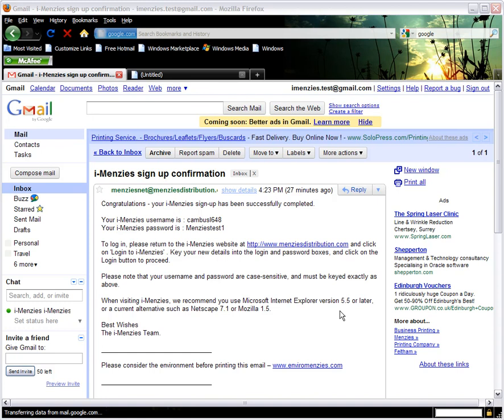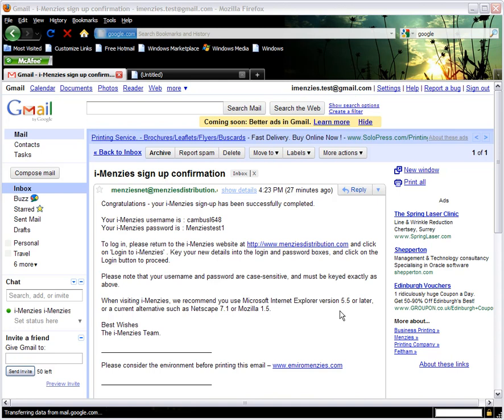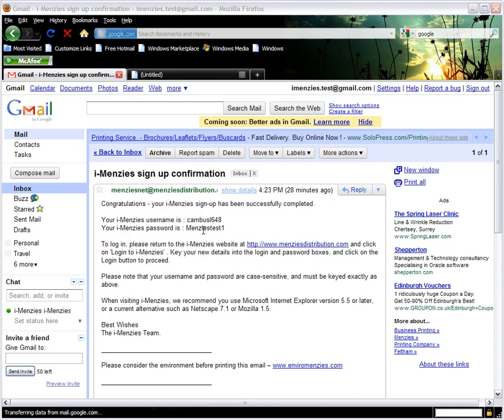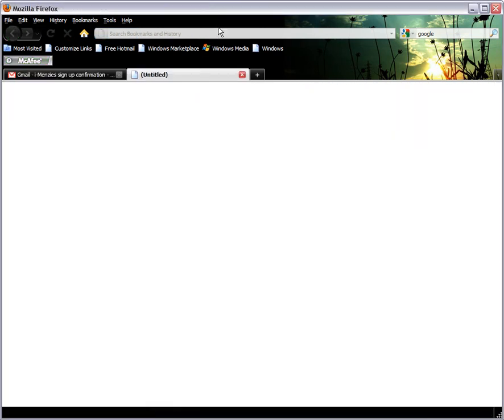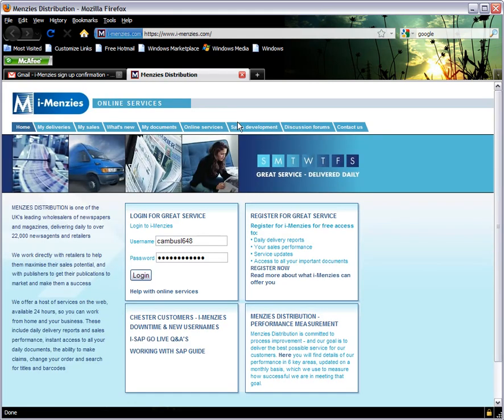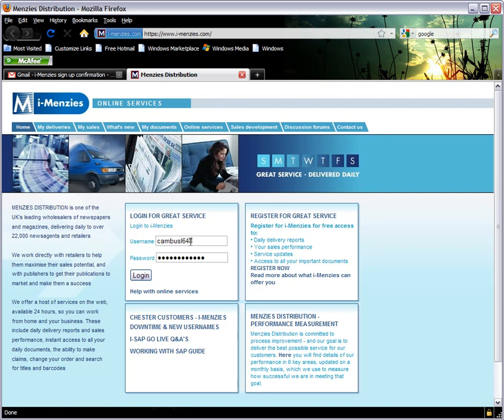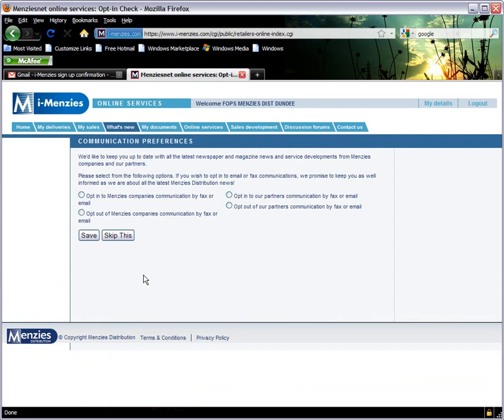Getting Started: #2 Log-in to i-Menzies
This guide will talk you through the process of logging in to i-menzies.  If you have not yet registered to i-Menzies then please view tutorial #1 in the getting started series.  For best results please view full screen with headphones